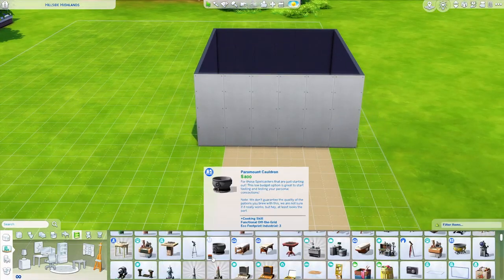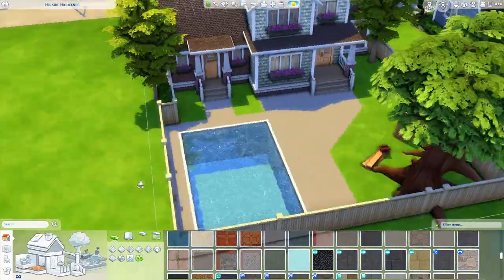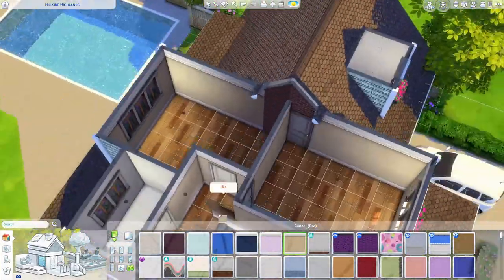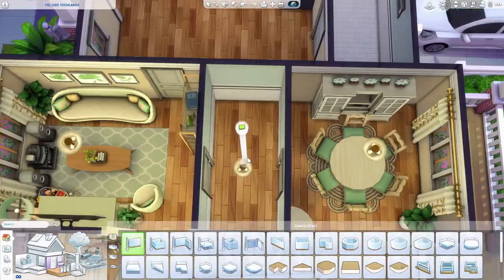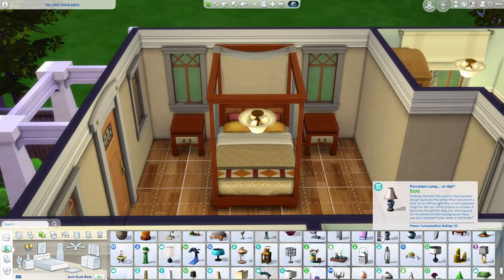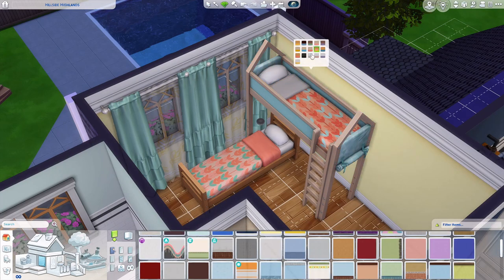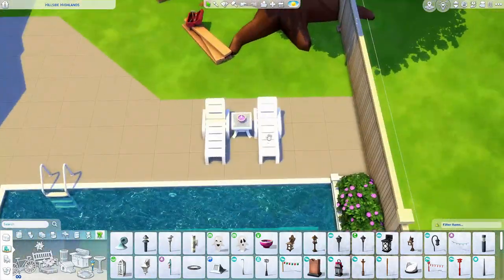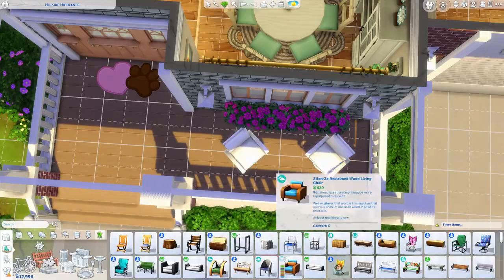Big Happy Family Suburban Home || The Sims 4 Speed Build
Hey everyone! Today I am building a Big Happy Family Home in Newcrest. ♥

Download on the EA Gallery @ TheClumsySimmer